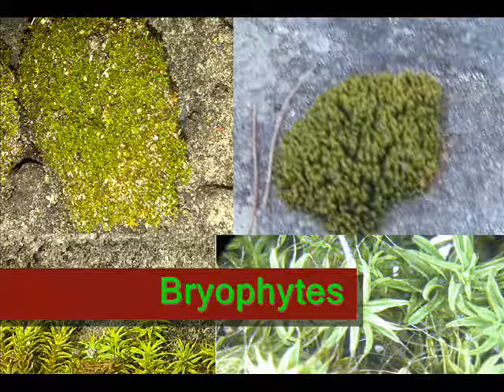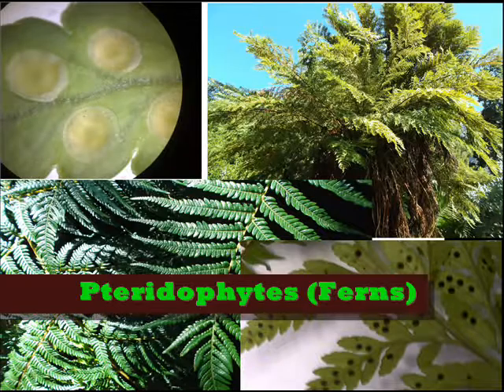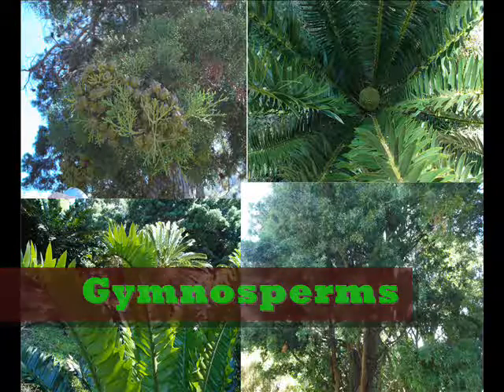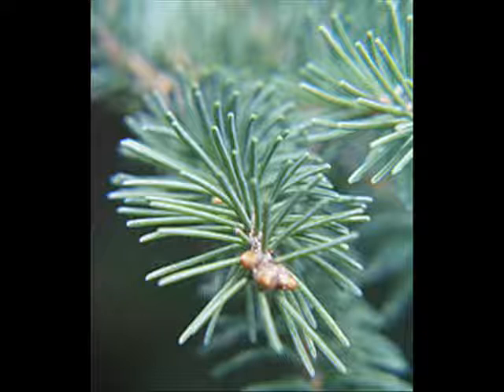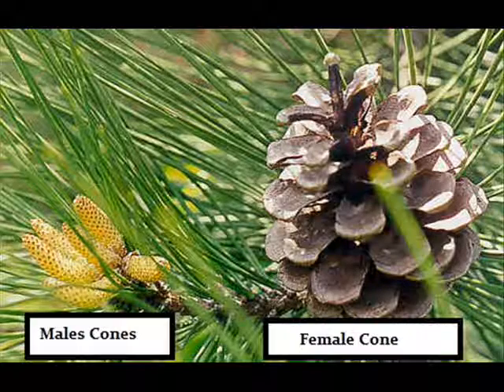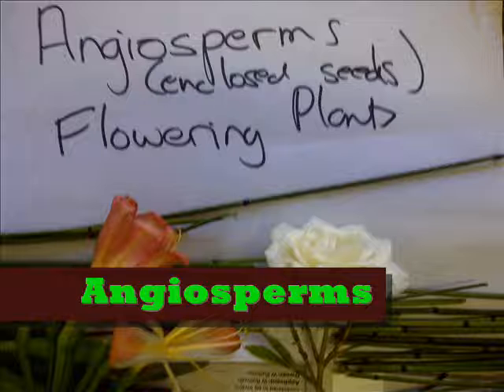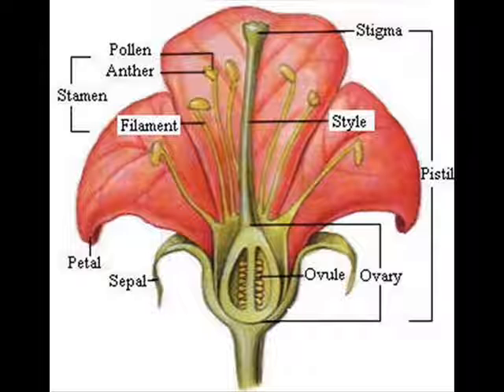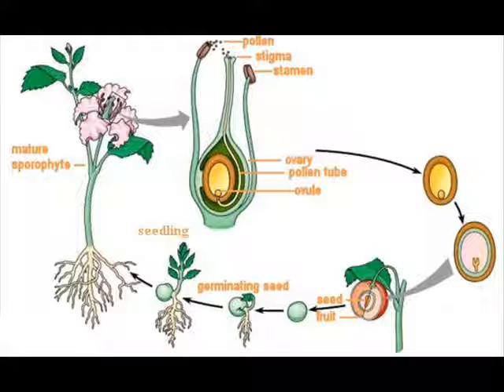Plant Diversity Movie project James Beningfield and Farhaan Amhed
James And Farhaan set out on a biological adventure to Kirstenbosch to discover and learn about Plant Diversity. This video rehashes the most important points and describes the key features of the four major types of plants.